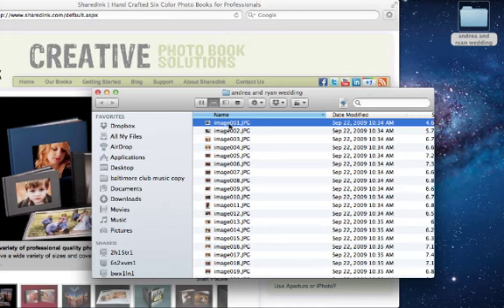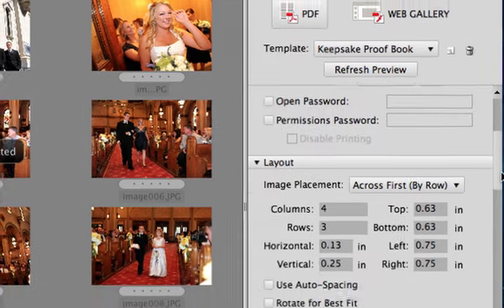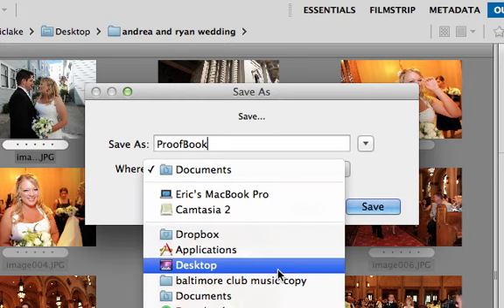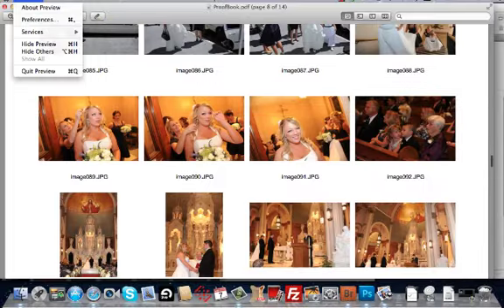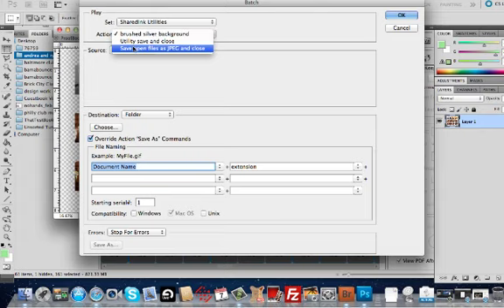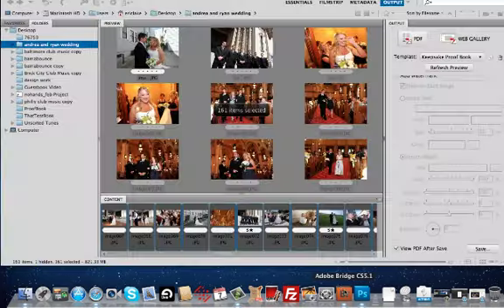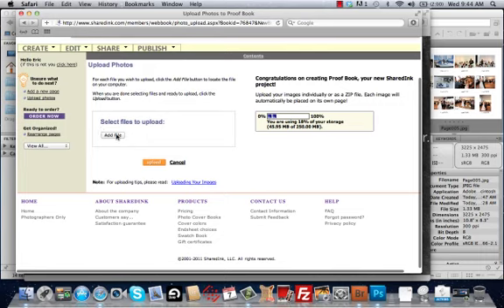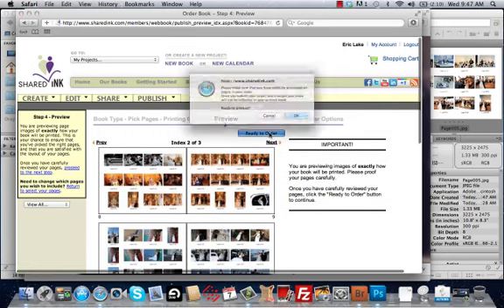Ten Minute Proof Book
How to create and order a press printed proof book using Adobe Bridge & Photoshop in less than ten minutes.